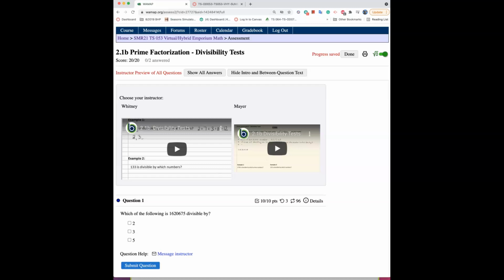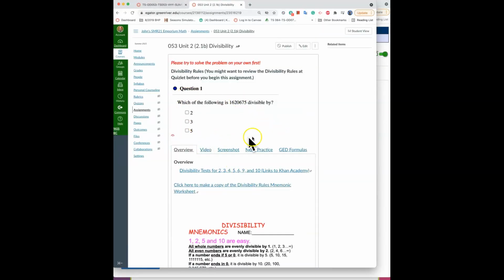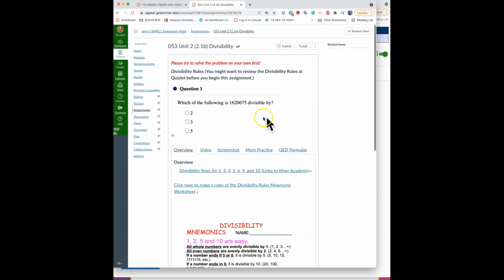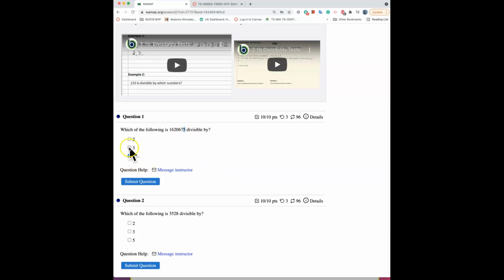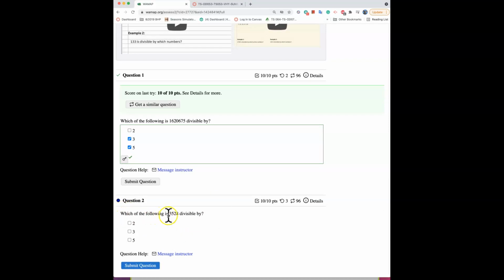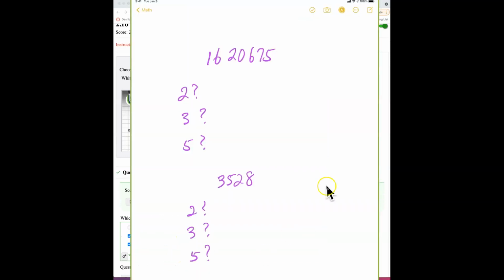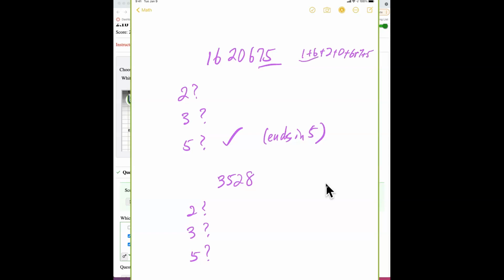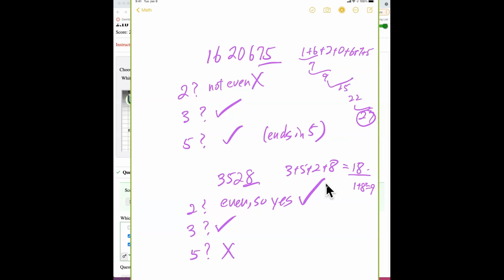053 Unit 2 (2.1b) Divisbility